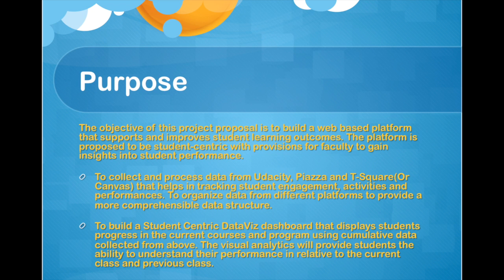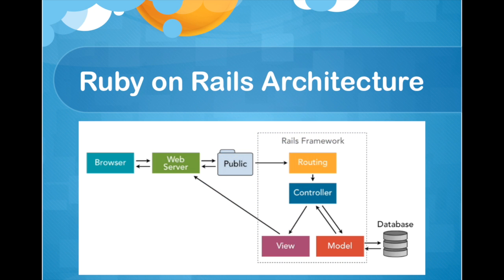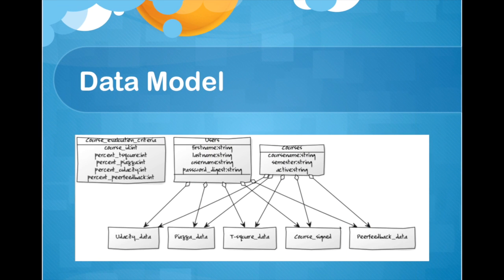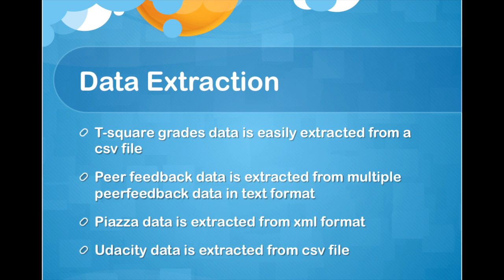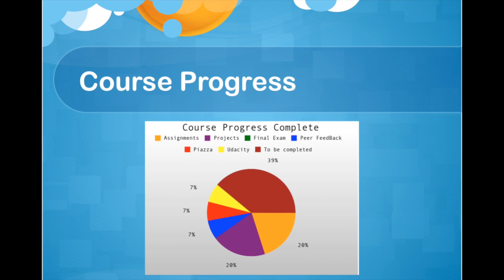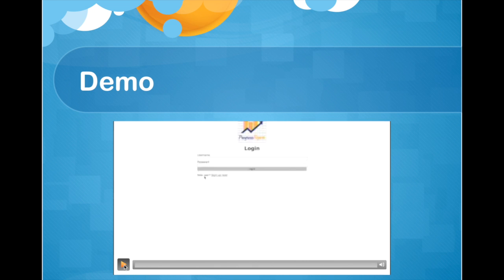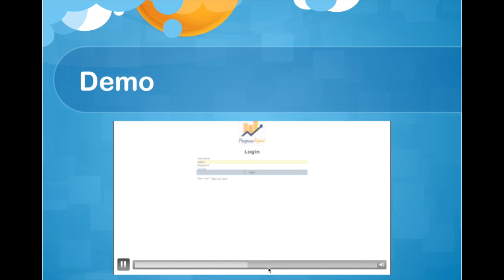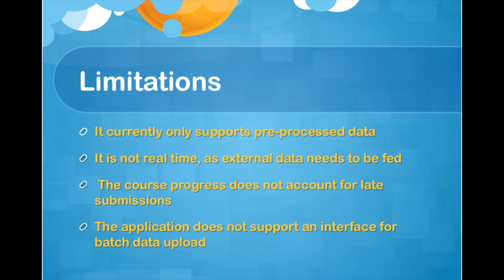FinalPresentaionCS6460EdTech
This video is about FinalPresentaion